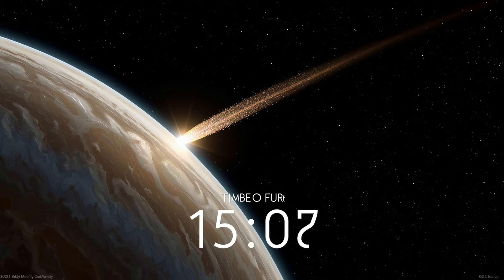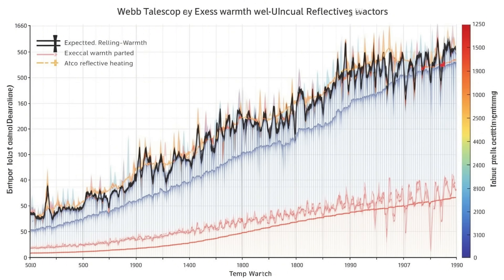Why 3IATLAS Has Scientists On Alert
Why 3I/ATLAS Has Scientists On Alert
3I/ATLAS is the third known interstellar visitor, discovered July 1, 2025. On a fast hyperbolic path about 5° off the ecliptic, it lines up rare passes by Mars and Jupiter. Hubble shows a steep brightness curve that could mean a large reflective nucleus or dust-dominated coma. In this video we compare it with Oumuamua and 2I/Borisov and preview perihelion tests that will help separate the hypotheses.